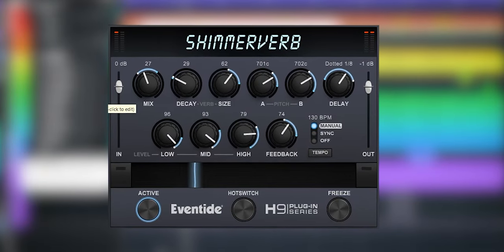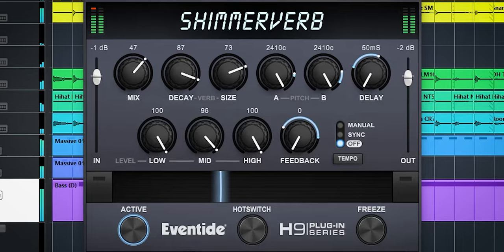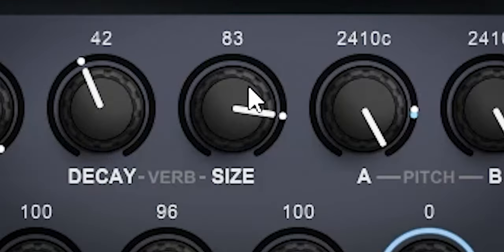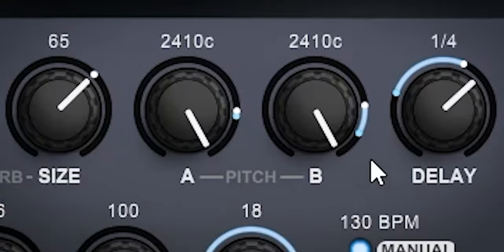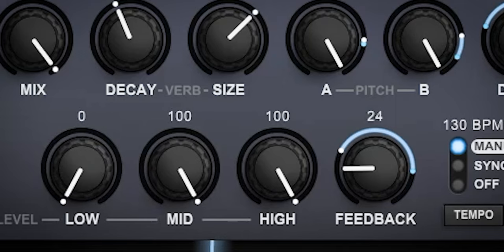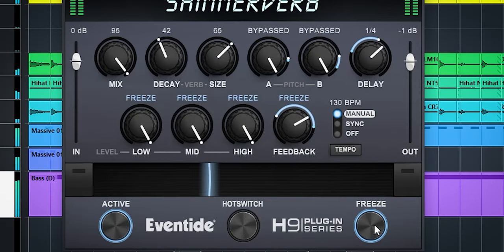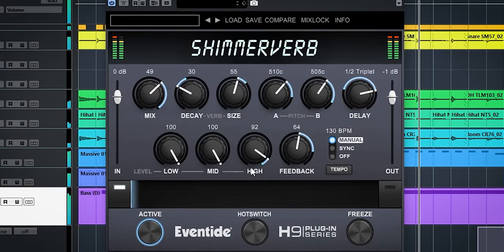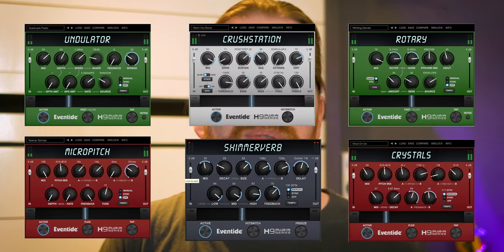Eventide Shimmerverb - A great Glossy Reverb by using feedback and pitchshifter !!!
The Eventide Shimmerverb is their latest addition to their H9 plugin series.The plugin uses pitch shifting, reverb and feedback to add a glossy heavenly reverb to your tracks.

00:00 Intro
00:36 Eventide Shimmerverb knobs buttons and dials
01:41 Pitchshifting
02:17 The feedback dial
02:37 Performance buttons and the Ribbon
03:45 Conclusion

Thanks!
Marlon